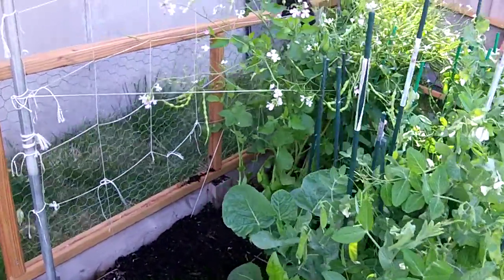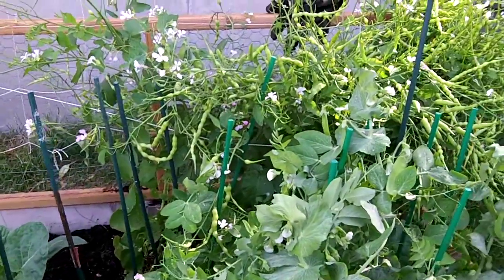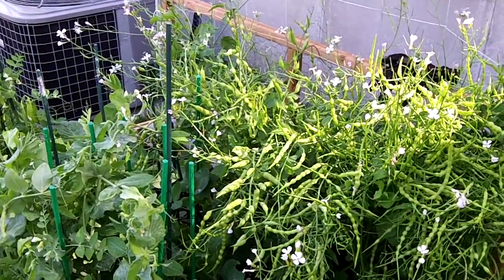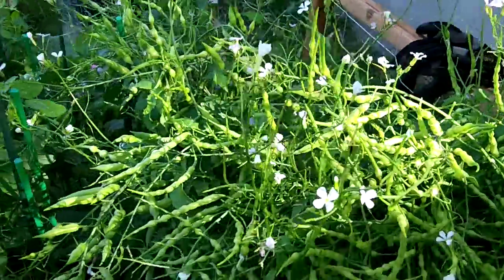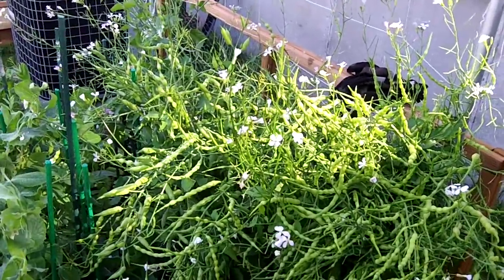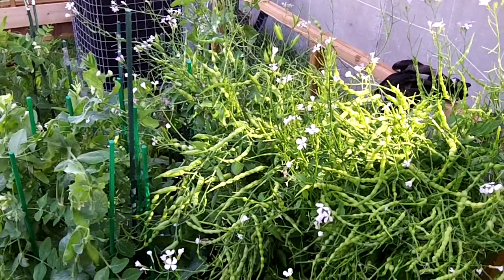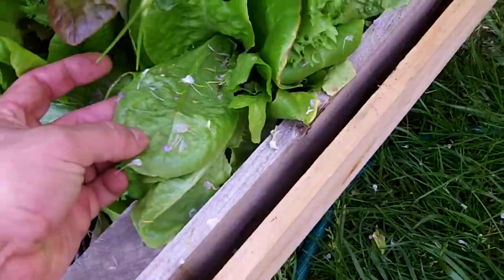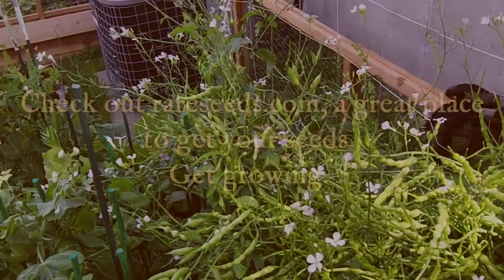Around the Home: #28 The Rat's Tail Radish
Quick video on one of my new favorite plants, the Rat's Tail Radish. This thing is prolific. Seriously. Lots of bean like pods to eat with a bit of spice in each. I had to remove some from the raised bed because it was doing too well. Definitely a winner in the right planting spot.